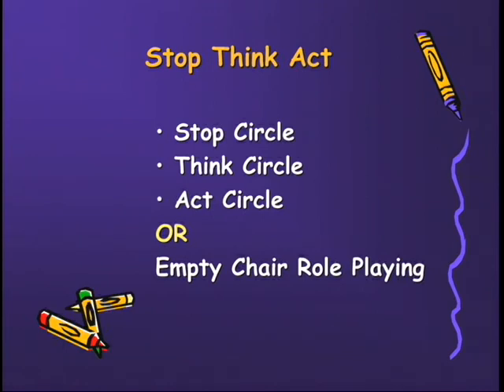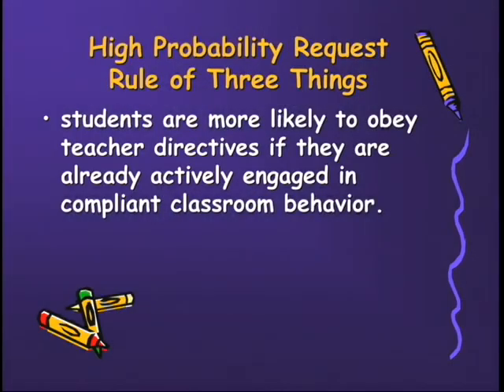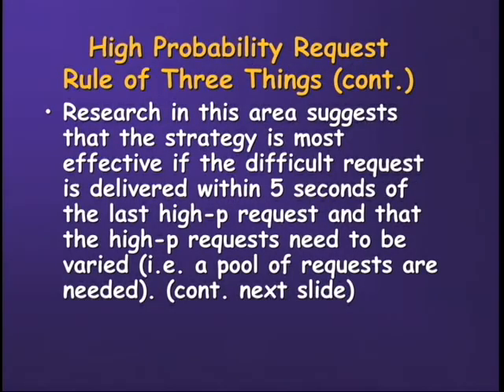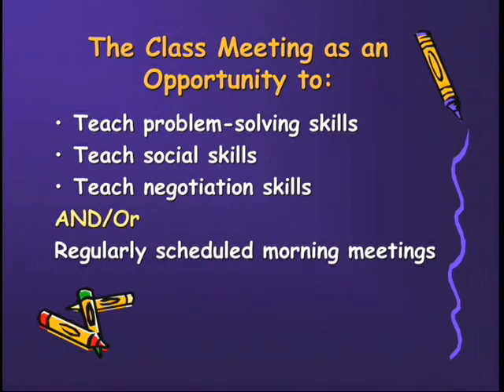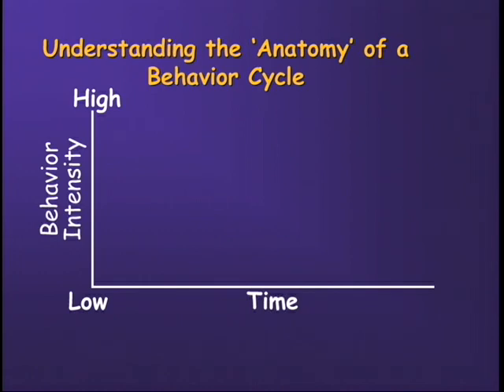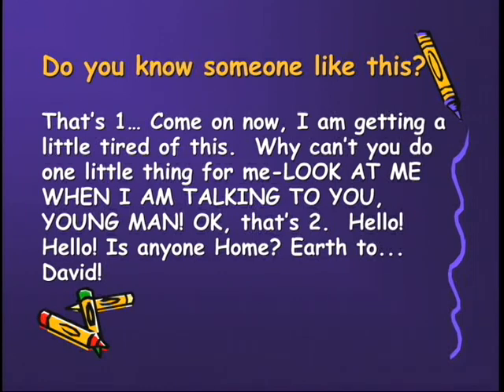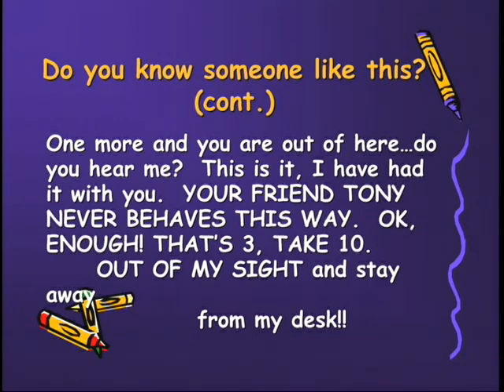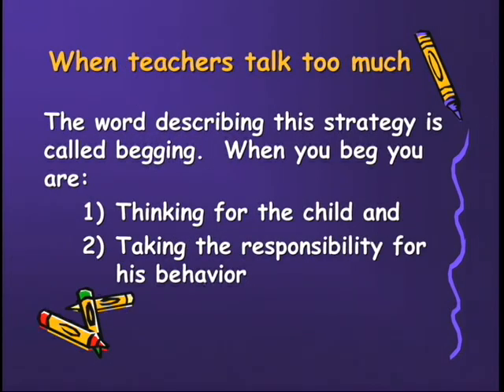Dr. Zaf Khan: Positive Behavior Supports - Strategies that Work [Segment 3]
MTKT0708FA16